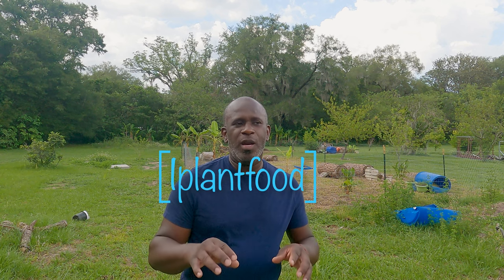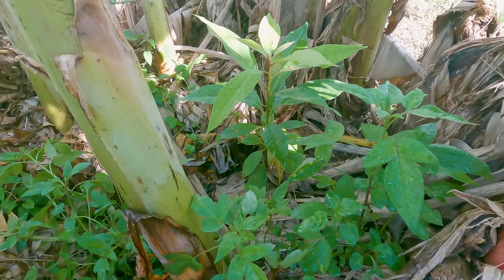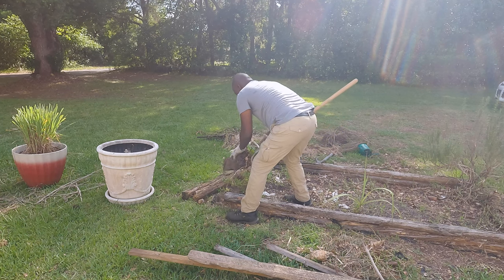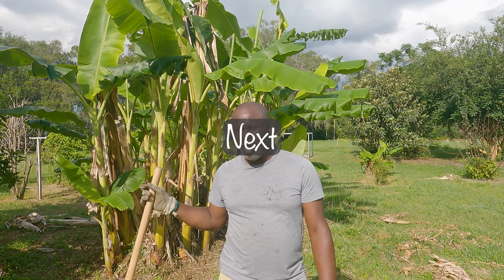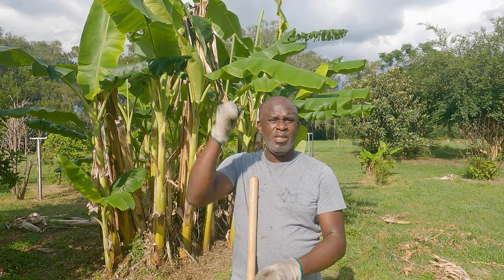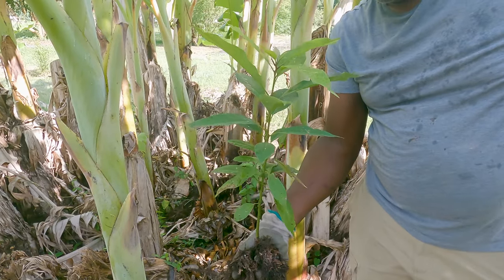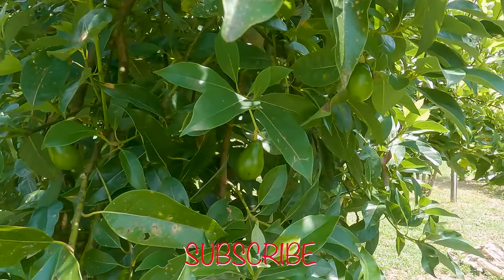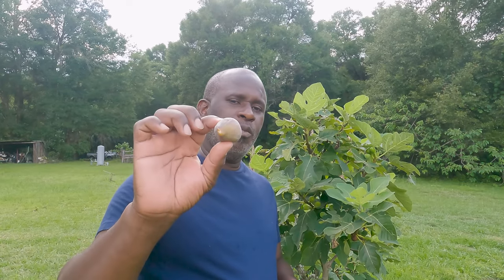Avocado trees from seed (TRY IT FOR YOUR SELF)2023.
Plant one for yourself just to see what whould happened.